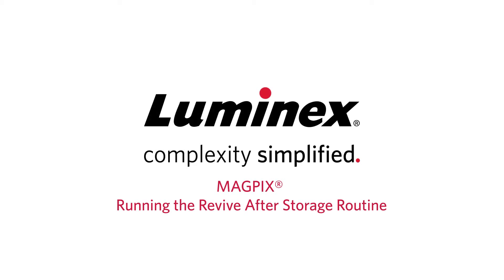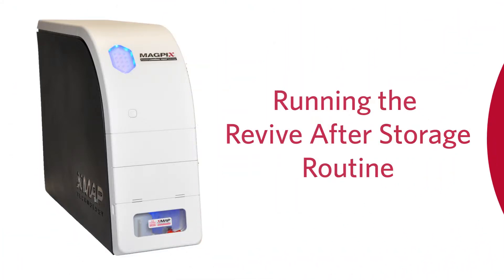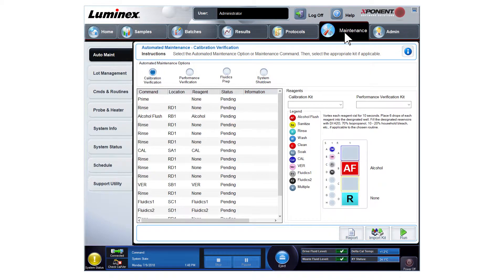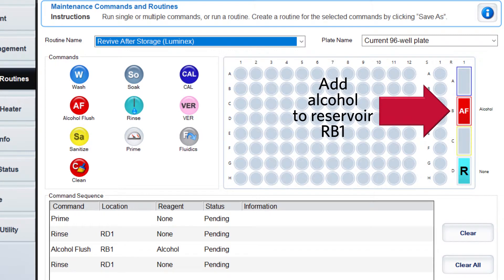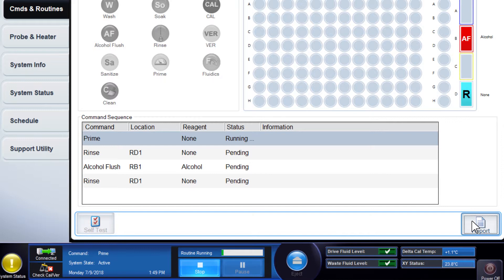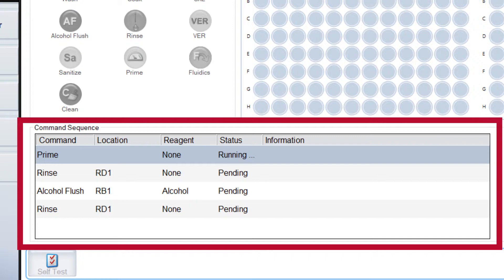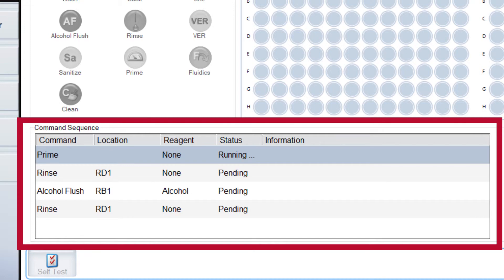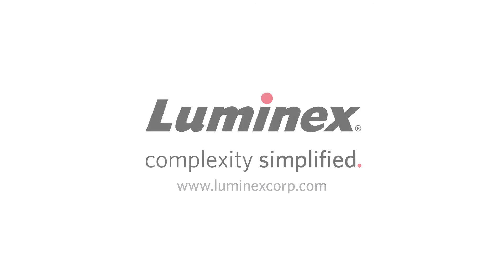Luminex® MAGPIX® Revive After Storage Routine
Let’s learn how to run the Revive After Storage Routine on the Luminex® MAGPIX® Instrument.

The Revive After Storage routine is necessary when the MAGPIX system runs for the first time, and is recommended when the system has been idle for more than a week.

Let’s go through the steps to run a Revive After Storage Routine using xPONENT® Software on the MAGPIX system.